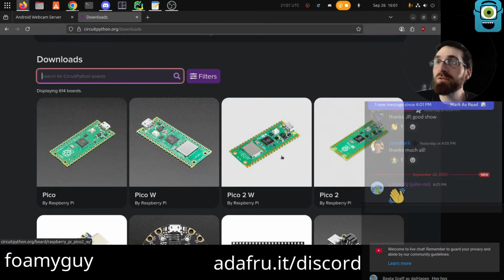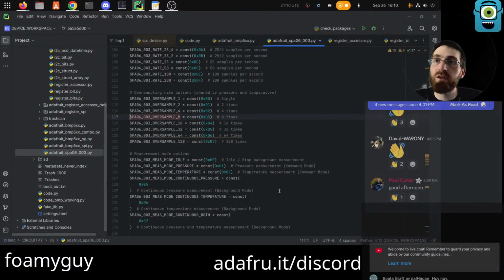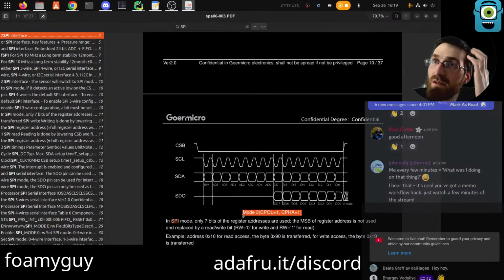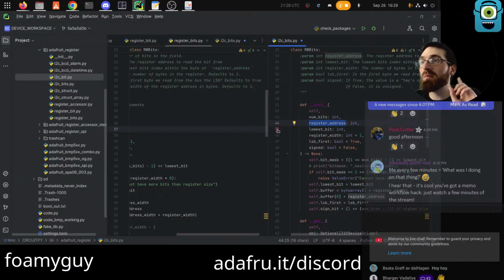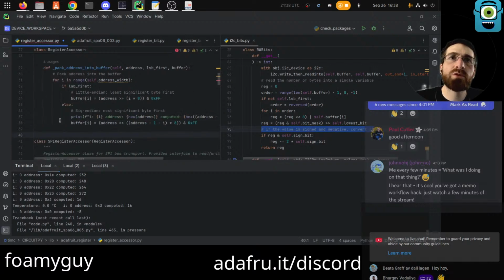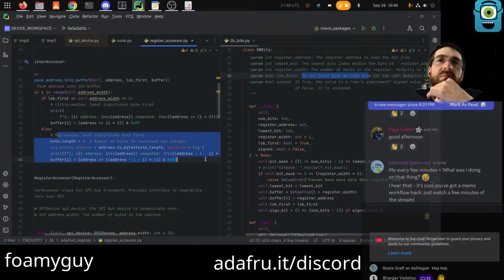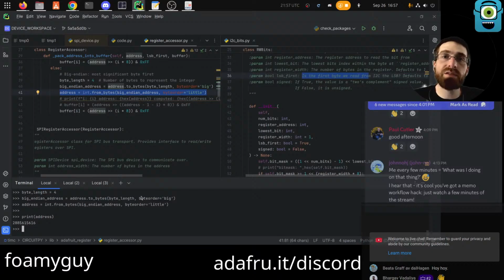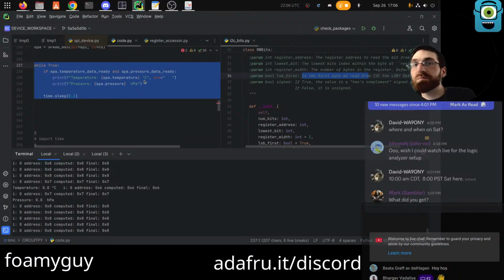Deep Dive w/ Tim: Working on SPI Register